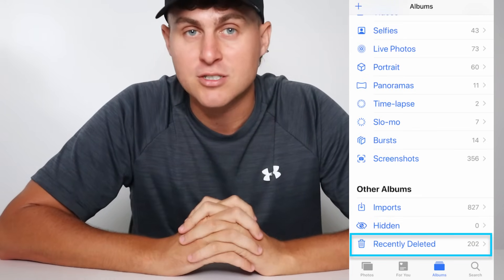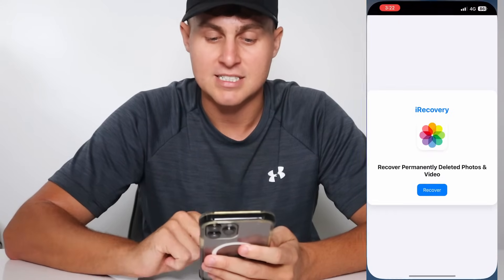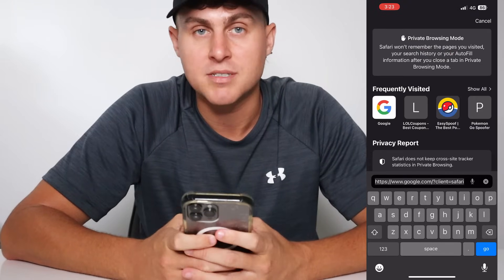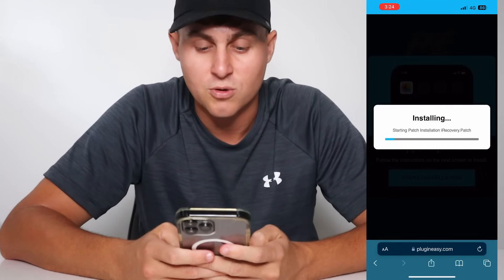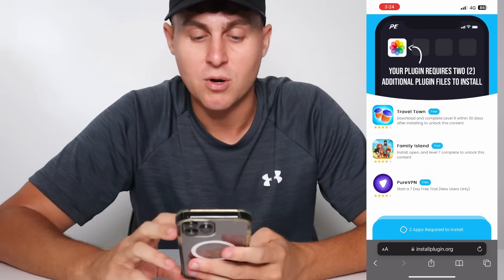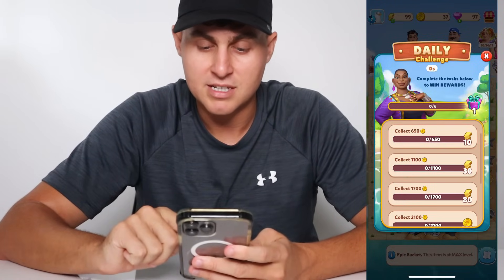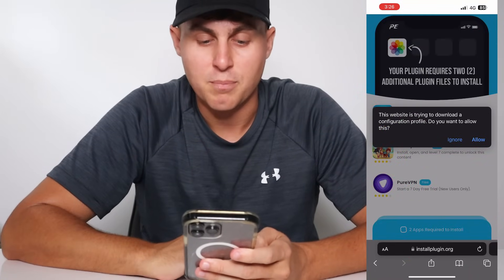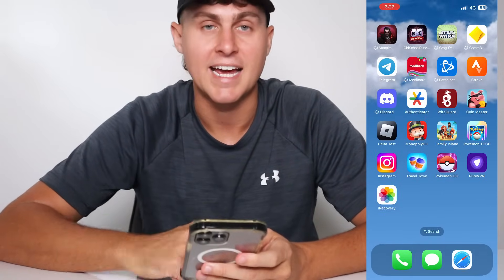Recover Permanently Deleted Photos & Videos iPhone iPad iOS 18 Working✅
📱 Recover Permanently Deleted Photos & Videos on iPhone/iPad! ✅ iOS 18 Working Method

Have you accidentally deleted important photos or videos from your iPhone or iPad? Don't worry! In this tutorial, I'll show you how to recover permanently deleted photos and videos on iOS 18 quickly and easily. 📸✨

✅ What You'll Learn in This Video:

Step-by-step guide to recovering deleted media
How to use built-in iOS features for data recovery
Recommended tools and apps for advanced recovery
Tips to avoid losing your precious memories in the future
💾 Compatible Devices:

All iPhones & iPads running iOS 18
Works with iCloud and local backups
📌 Don't Forget: